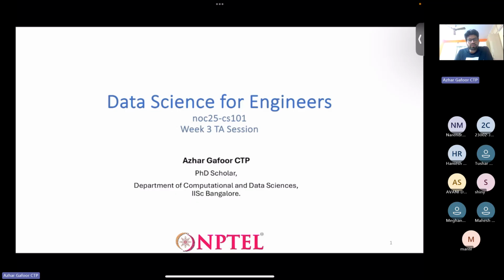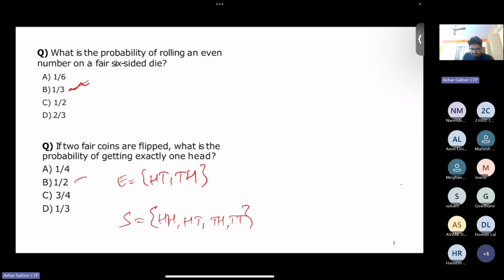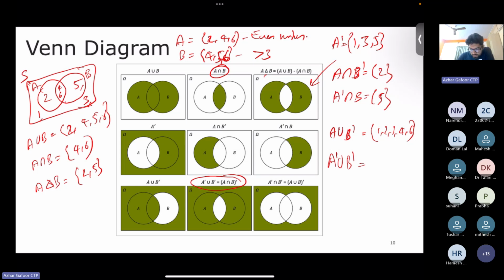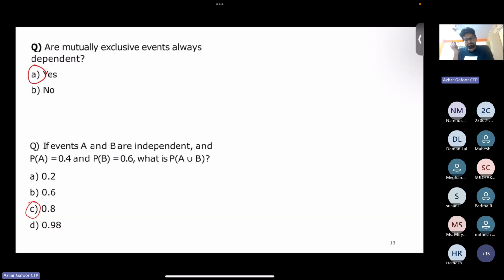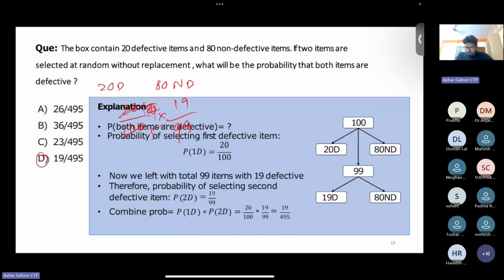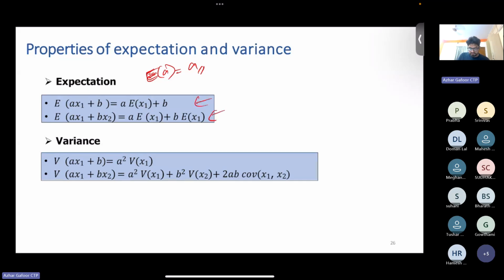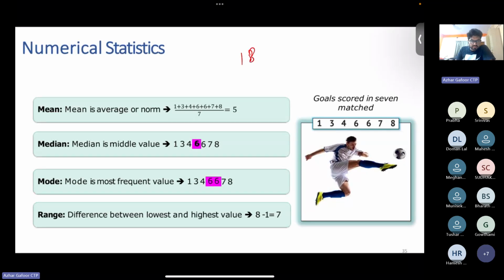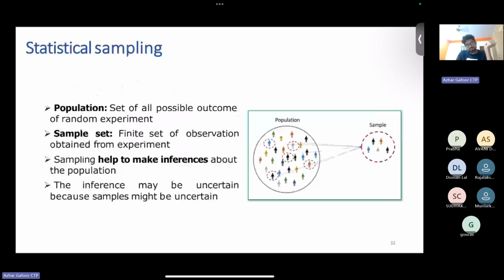NPTEL: Data Science for Engineers (CS101): Week 3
DSFE: Week 3
Descriptive statistics
Notion of probability
Distributions: binomial and normal distributions
Mean
Variance
Covariance
Introduction to hypothesis testing
Confidence interval for estimates